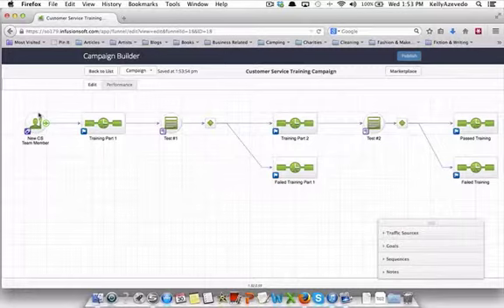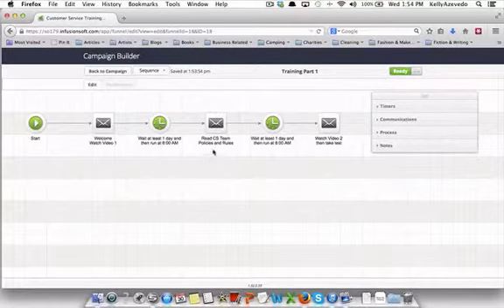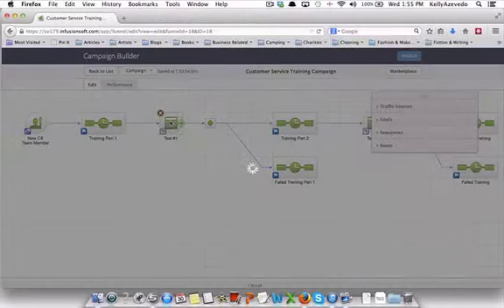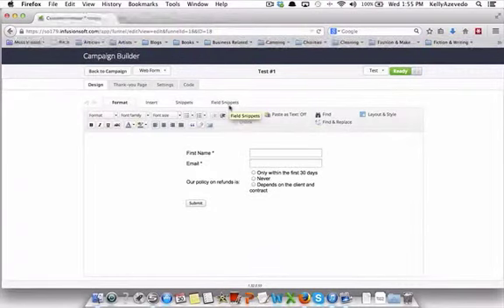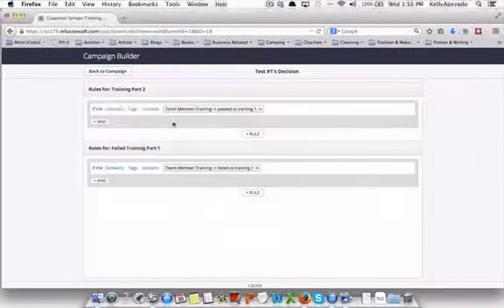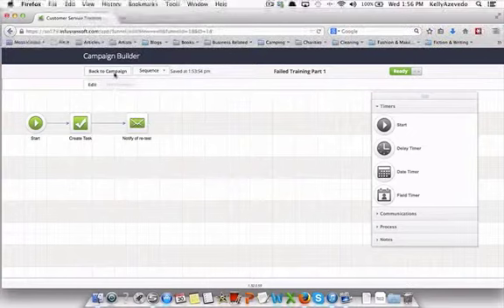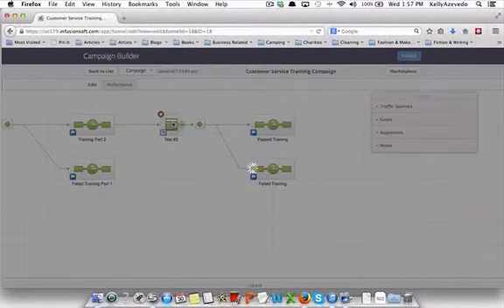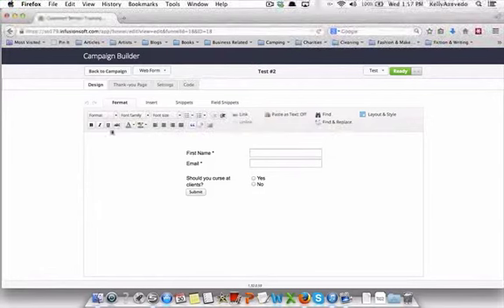Create Automated Team Training with Infusionsoft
Wish you could easily train new team members and test their knowledge? Learn how to set up an Infusionsoft campaign to make training employees fast and simple.